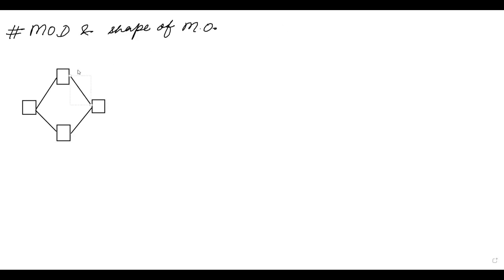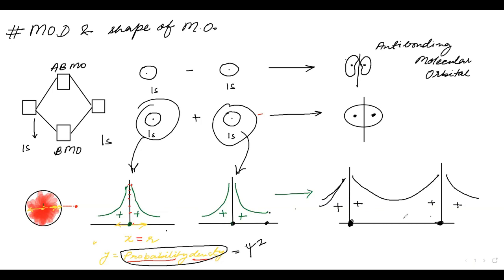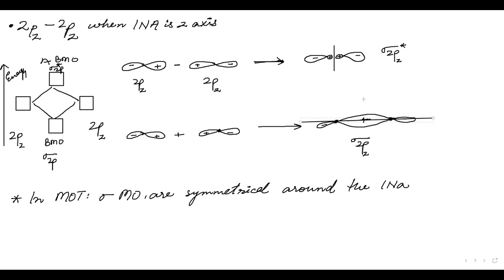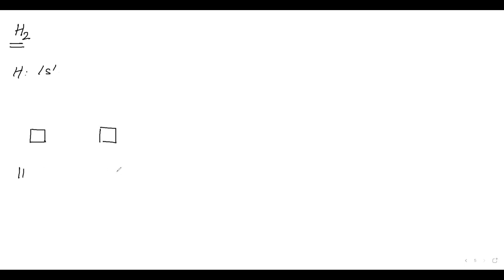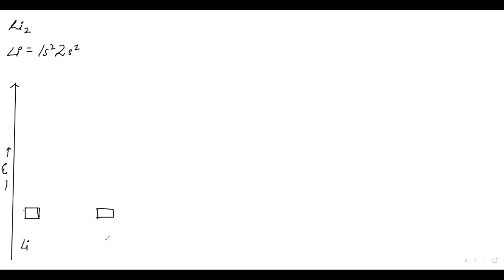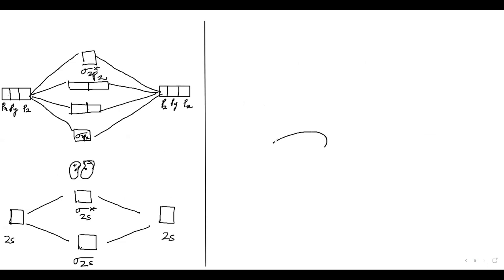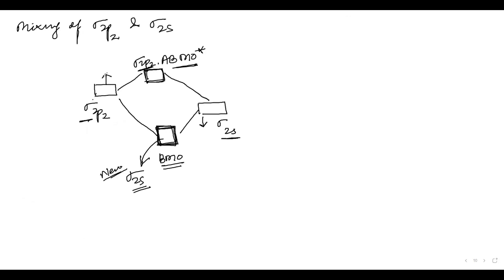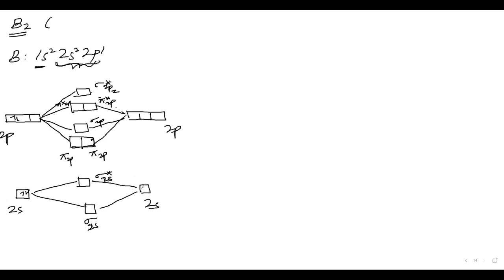Learnivio | Molecular Orbital Diagram and MOs | Chemical Bonding | Lect 7 | UAE | 26-01-2021